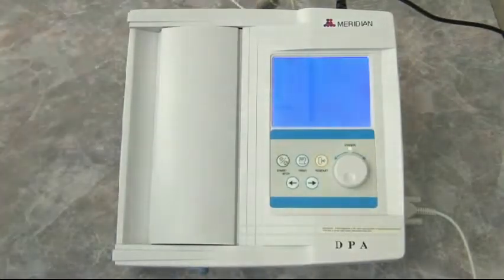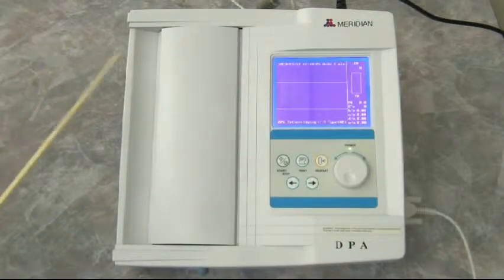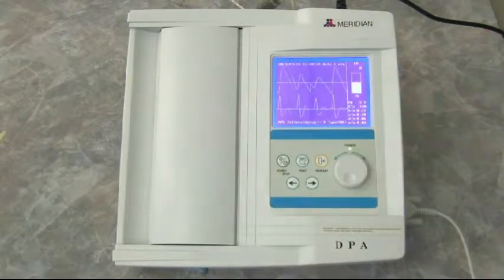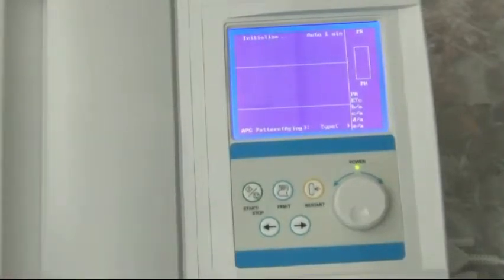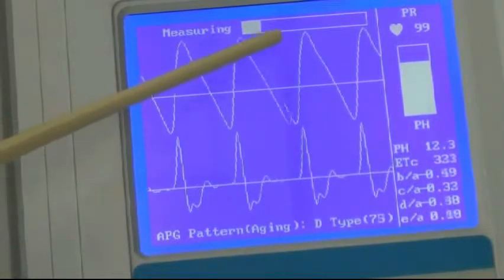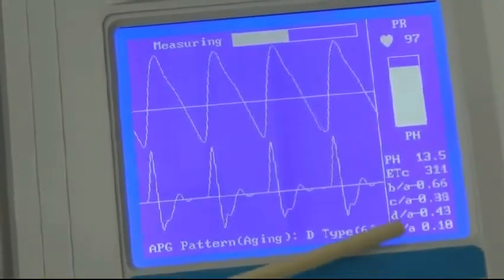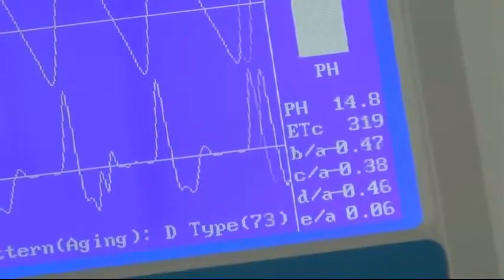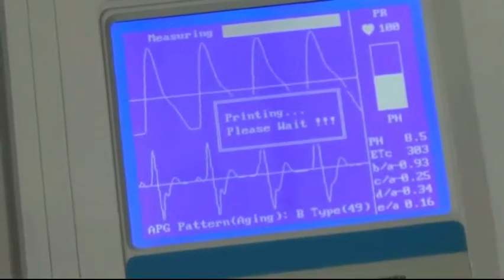Meridian Digital Pulsewave Analyzer- 1 Minute PTG & Printout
Demonstration of the Meridian DPA being used to perform an Extremity Arterial Study  using plethysmography to establish arterial health.